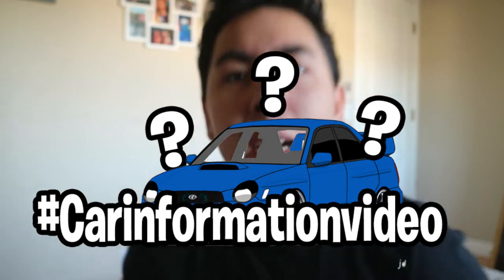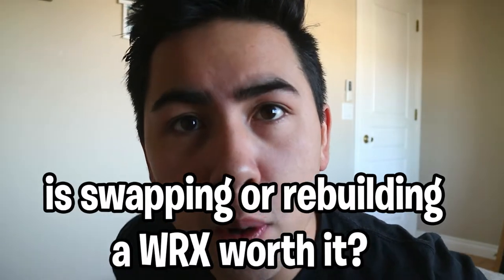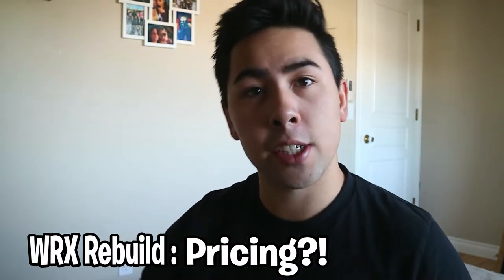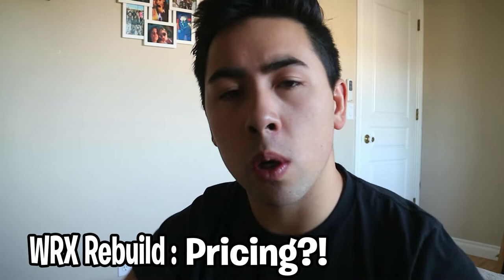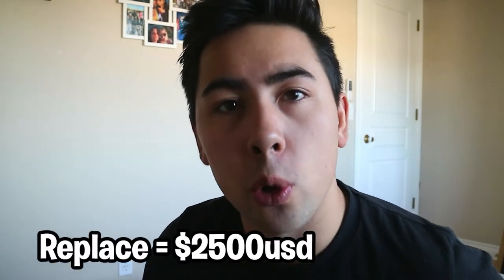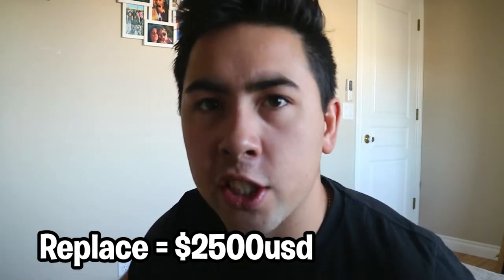WRX Engine Swap: Is it Worth it? (Ej205, ej255, ej257)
Hows it going guys!? today we will discuss whether it is worth it to swap or rebuild your Subaru WRX or STi! We will be going over different factors such as price, body condition, specific issues such as head gasket failure, ringland failure, bent rods, timing belt, etc. Hope you guys enjoy, if you have any questions make sure you comment down below!

Rob: 2004 WRX & 2008 Civic Si